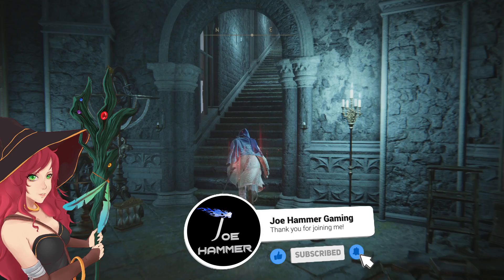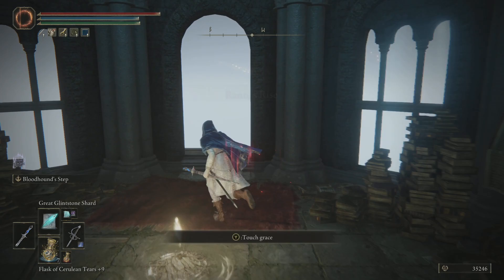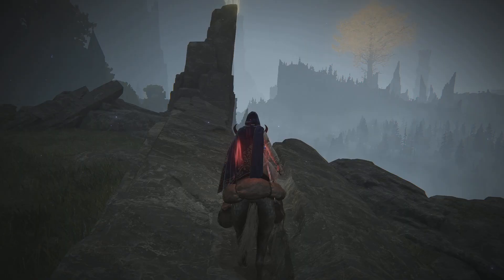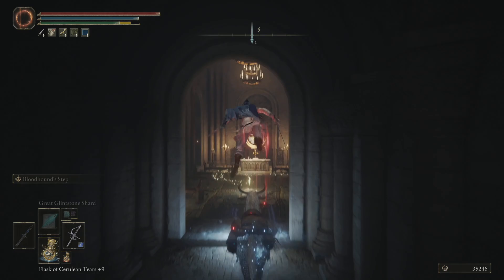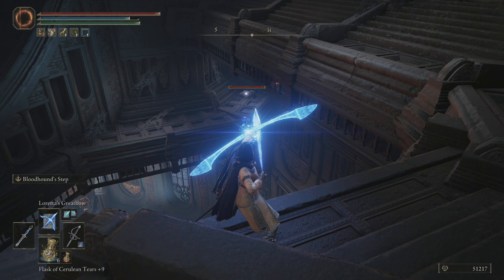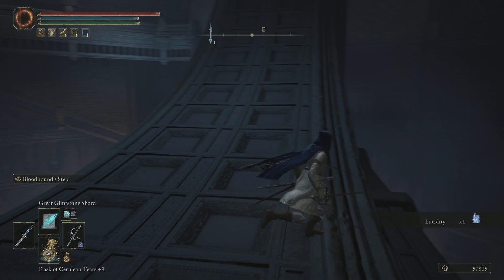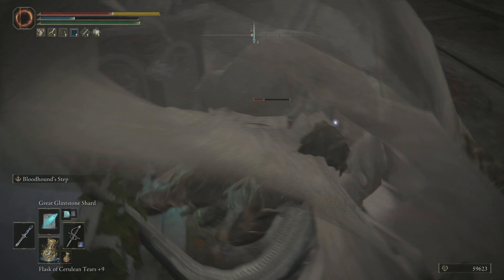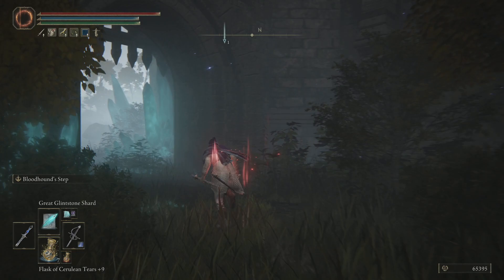Carian Study Hall Walkthrough - Elden Ring Astrologer Guide Part 85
No use of rune items to allow followers of the walkthrough a levelling advantage to make the journey easier for you

Welcome to my  Elden Ring Astrologer Guide series for start of the Carian Study Hall Walkthrough. This Elden Ring How To Enter Carian Study Hall Walkthrough for the astrologer will work best for elden ring mage builds going through the game. Elden Ring is an amazing adventure and I hope this walkthrough focused on an astrologer-style gameplay guide will help you on your way. The astrologer class has the strongest start for a specific pure mage build and so that is what we will be starting with. My elden ring astrologer build will not be investing in the usual weapon parameters to enforce my build using spells to progress through Elden Rings challenges. My Elden Ring Astrologer guide and gameplay will make for a fun playlist that I hope you will enjoy your time with the channel and stay with me through this elden ring astrologer 100% walkthrough. How To Enter Carian Study Hall Walkthrough Guide takes place in across a few zones

This is going to be my Updated Walkthrough for Elden Ring recorded on PC rather than PS4. I'm going back to my roots as a wizard/mage as I prefer that style especially after using a strength build and finding that much less entertaining. This character will focus VERY heavily on using spell casting to complete the game. I will show all unique and key item locations so that you can use them and should in theory have an easy time than I do. I hope you enjoy your time in Carian Study Hall Walkthrough

In this episode we will be creating the complete Night's Sacred Ground Walkthrough Guide and heading to some of the upper areas to get all of the loot up there! I hope this walkthrough helps you to progress through the Carian Study Hall Walkthrough

That Concludes my PUREST Mage Playthrough - Elden Ring Astrologer  Walkthrough Part 1 - Astrologer Starting Class Video which is the beginning of the best astrologer walkthrough series on Youtube. My elden ring astrologer gameplay walkthrough guide will show you how to get through all of elden ring so that you can see the endings. Astrologer build gameplay of the How To Enter Sellia Hideaway and Seluvis Questline Ended in Elden Ring.

Welcome back to ELDEN RING! It's finally here everyone and I am mega excited to share this with you! This will be my first walkthrough for Elden Ring before creating guides for other quests and will follow my scout character that we have previously streamed. Enjoy!